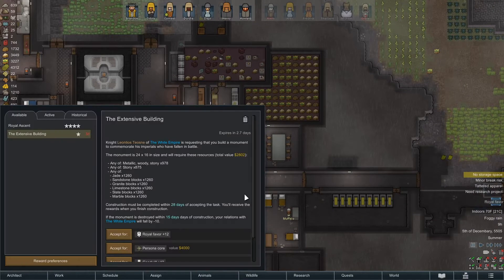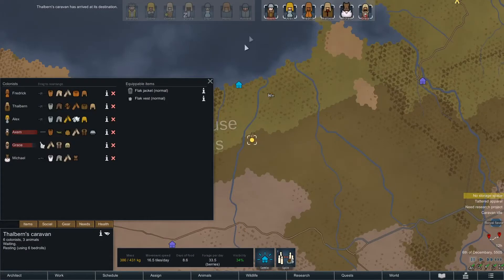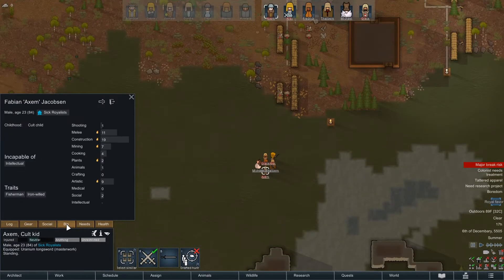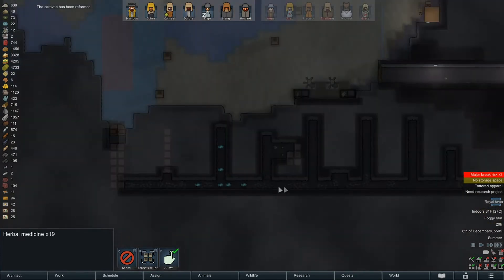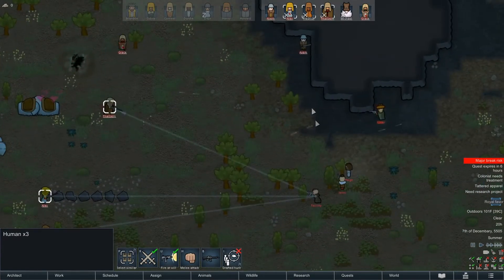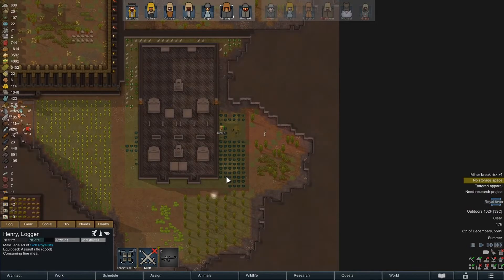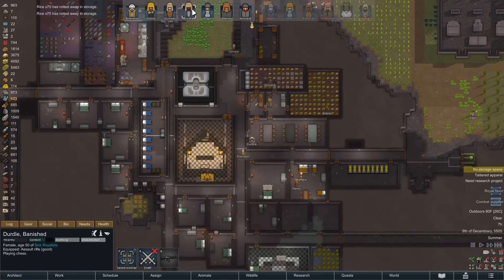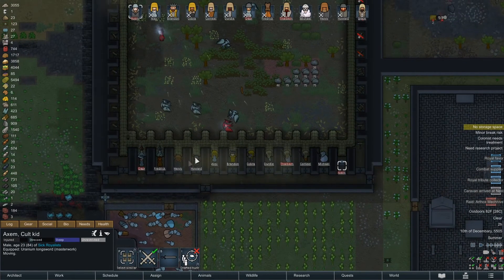[47] Rimworld Royalty - Caravan Returns Home - Vanilla Expanded - 1.1 - Let's Play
Consider buying me a coffee. I put tons of time into these videos, and making the Rimhammer mods. If you get something out of it, please give back!

In this episode our caravan returns home, and we get raided.

In an effort to play more, and mod less (I need a break!), I've decided to play through a RimWorld Royalty game, and try for a Royalty Victory.

I'll be using as many of the Vanilla Expanded mods as I can find, as well as Boats! Those should add tons of fun things to the game to do. I also plan to make a mountain base (castle!).

The mod list in episode 1.

I'll be starting with a Crash Landed scenario. No Prepare Carefully, so I'll be using the random pawns that RW gives me. Difficulty will be Cassandra on Savage.